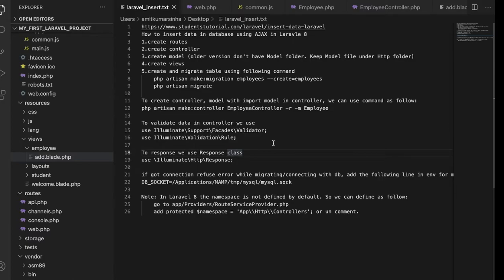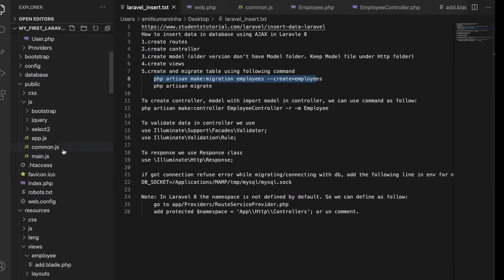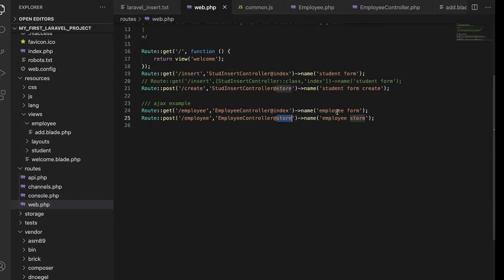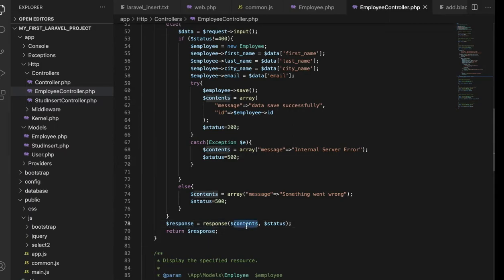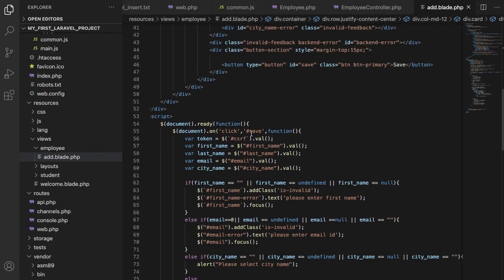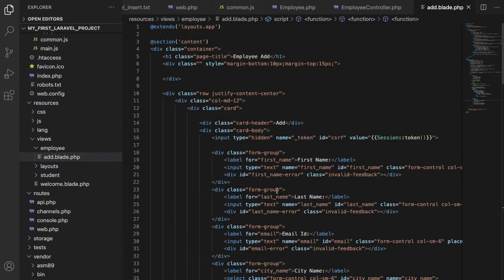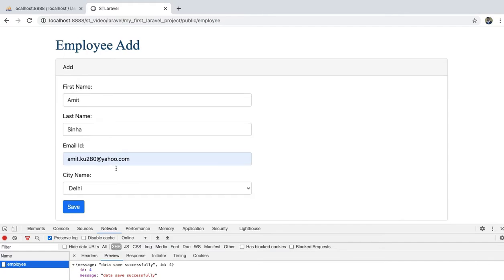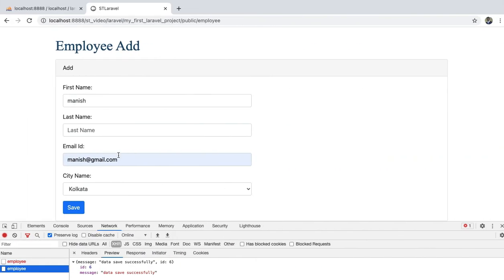How to insert data using Laravel, Ajax